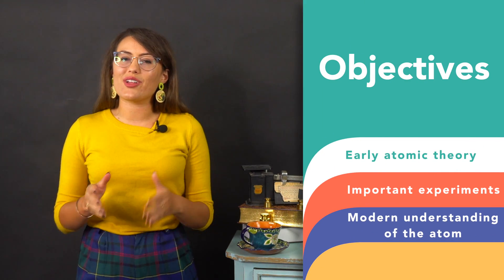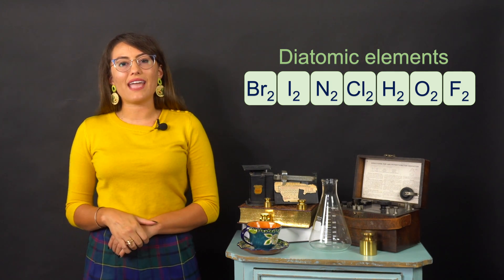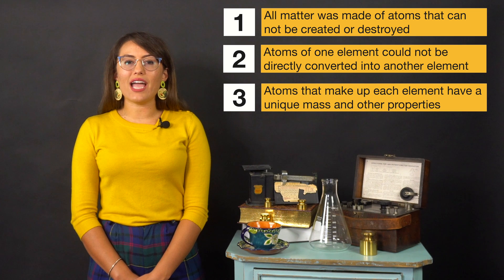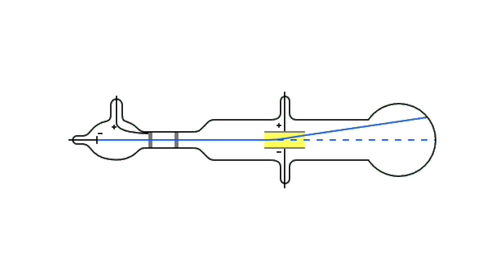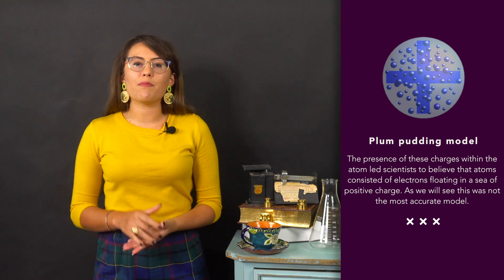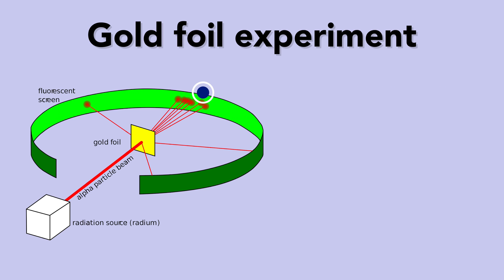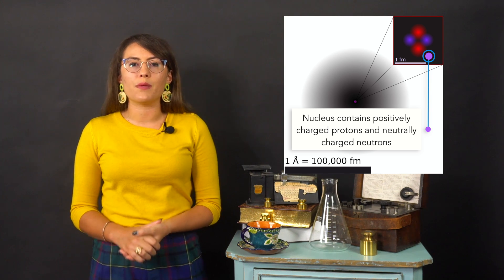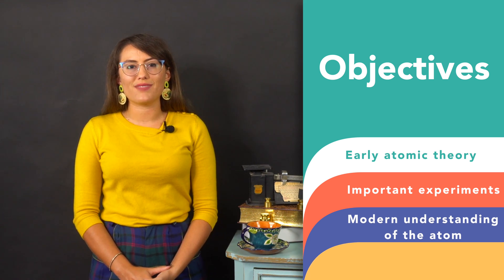Introduction to atoms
Introduction to early atomic theory, important experiments, and the modern understanding of the atom.